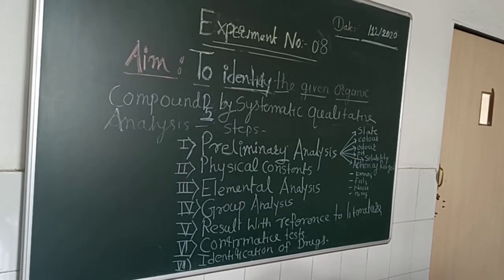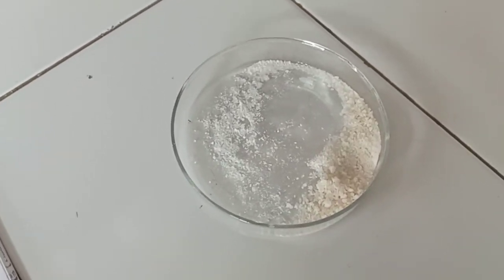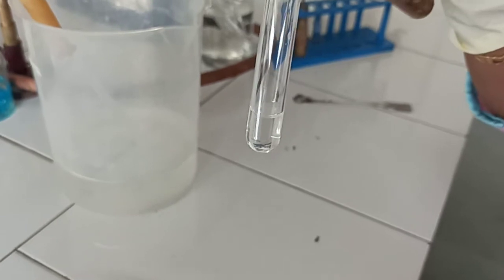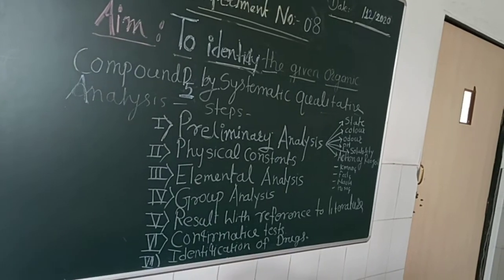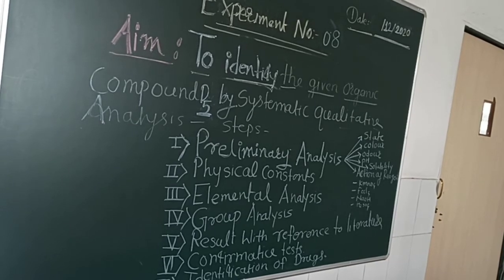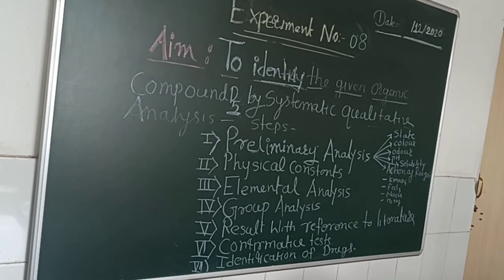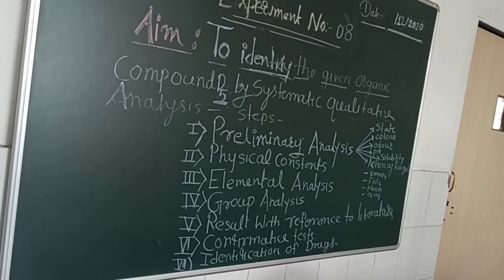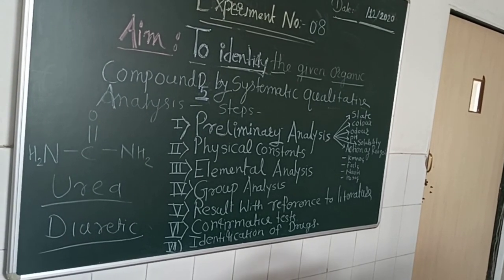Experiment no. 8 : To identify the given organic compound D5 by systematic qualitative analysis